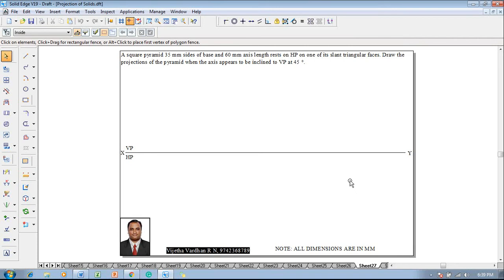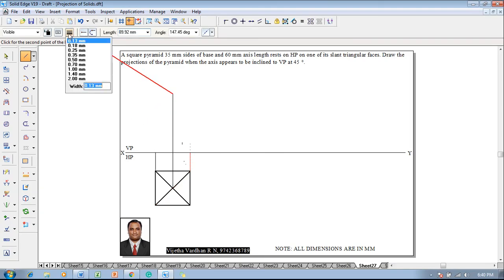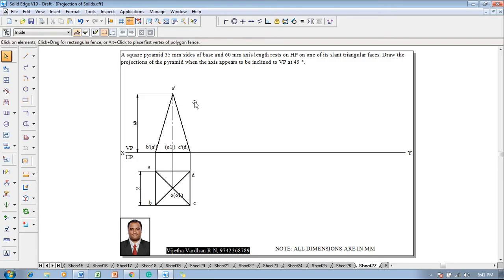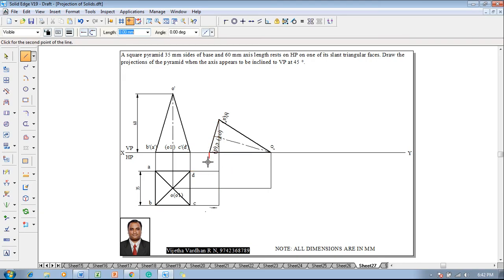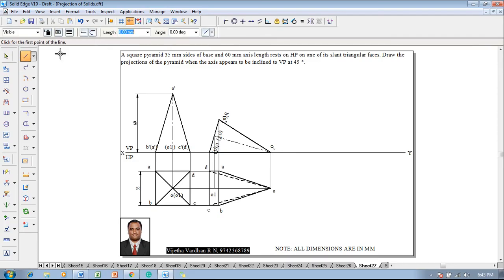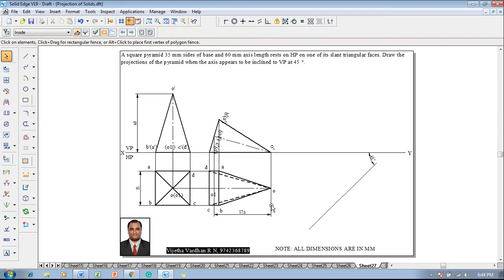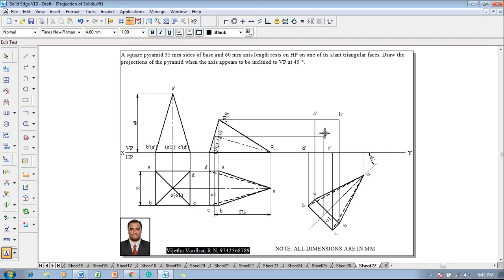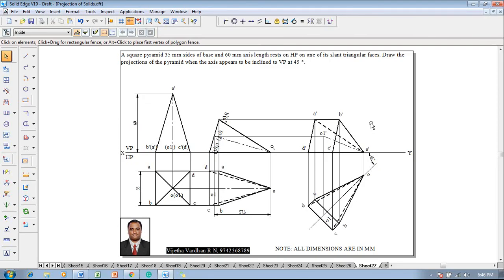Example 27 on Projection of Solids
A square pyramid 35 mm sides of base and 60 mm axis length rests on HP on one of its slant triangular faces. Draw the projections of the pyramid when the axis appears to be inclined to VP at 45 degrees.